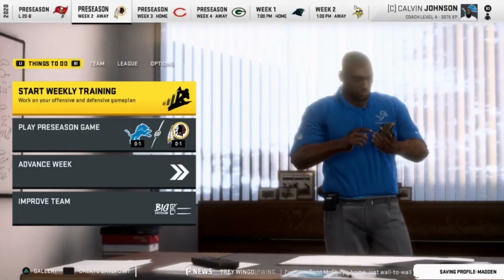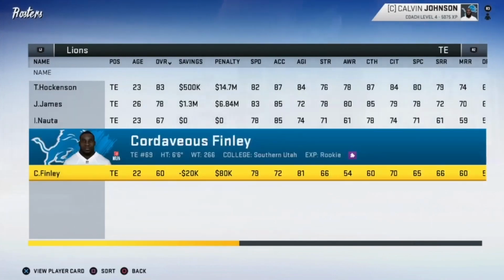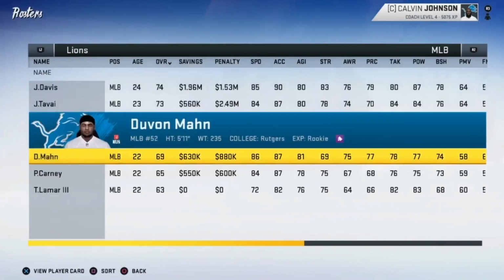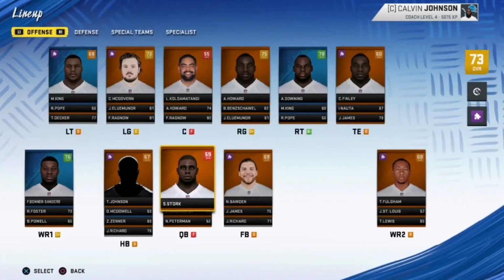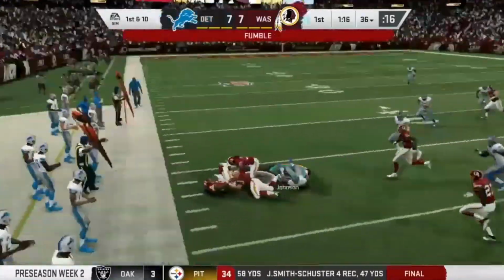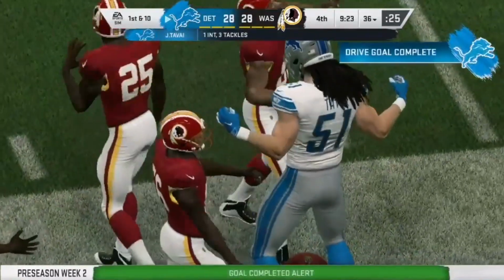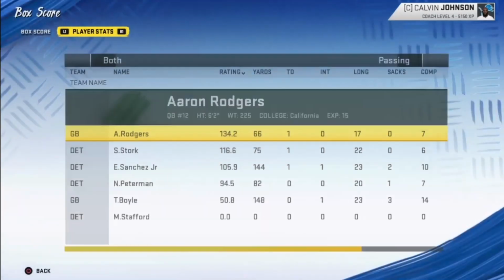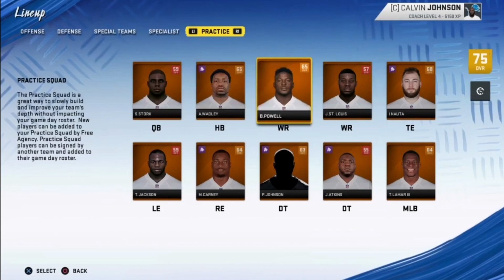Detroit Lions Franchise Ep 25 SEASON 2 PRESEASON AND CUTS! S2